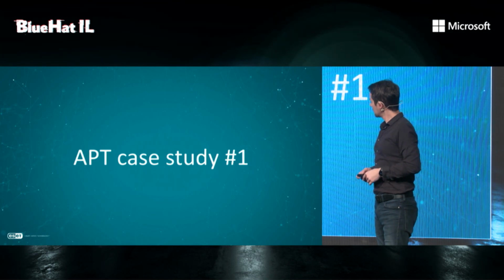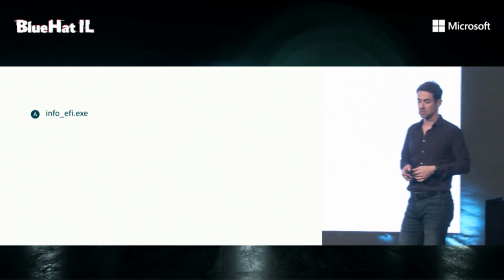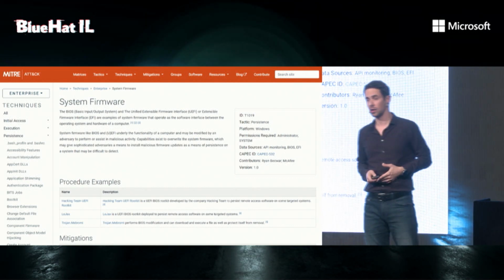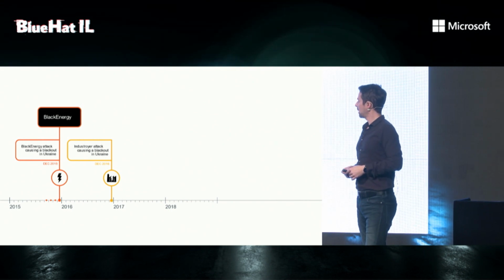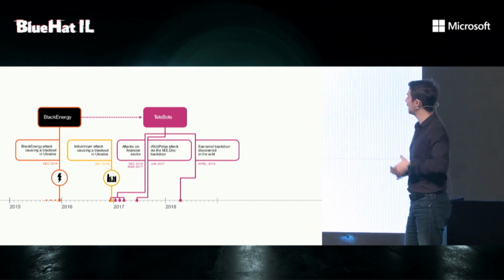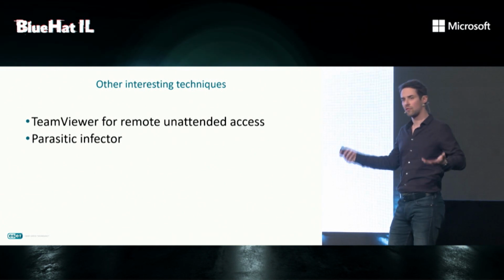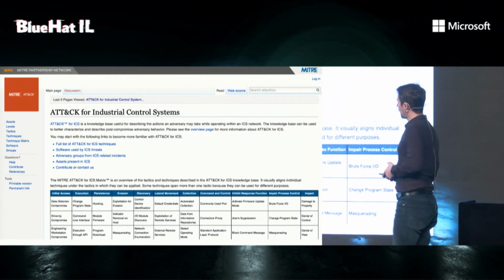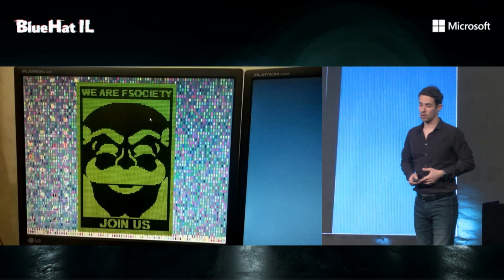BlueHat IL 2020 - Robert Lipovsky - Tactics, Techniques, and Procedures of the World’s Most...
Tactics, Techniques, and Procedures of the World’s Most Dangerous Attackers

In the recent years, we have analyzed some of the most significant
cyberattacks in history. In this presentation we'll go over the most interesting tactics, techniques, and procedures of the adversaries behind them. Specifically, we'll analyze the TTPs of Sednit (a.k.a APT28), the group reportedly responsible for the Democratic National Committee hack that affected the US 2016 elections. The most notable addition to their arsenal is a UEFI rootkit to achieve persistence on victimized systems. Dubbed Lojax, it is the first UEFI rootkit found in the wild. We'll analyze how it works and share the story of its discovery. The second group that we'll focus on is Telebots (a.k.a Sandworm), the group behind the first malware-driven electricity blackouts (BlackEnergy and Industroyer) and the most damaging cyberattack ever (NotPetya). We'll recap these infamous attacks, but also discuss their more recent activities. The discussed TTPs will be mapped to the MITRE ATT&CK taxonomy and we will share some lessons learned from analyzing these attacks, useful in strengthening the security posture of your organization.